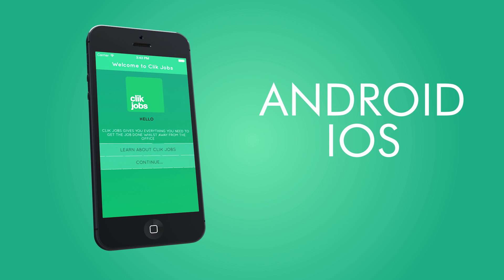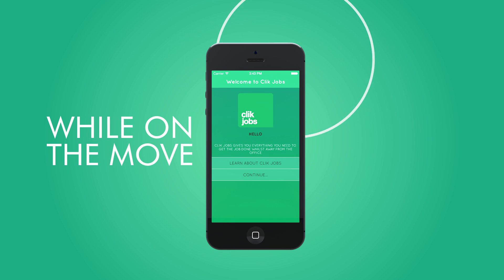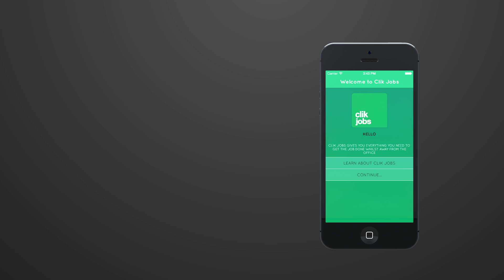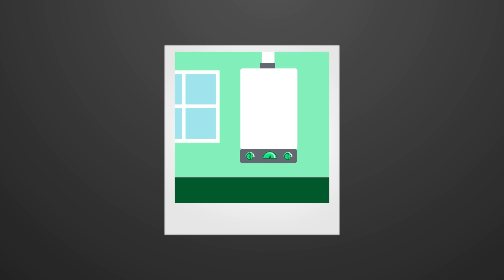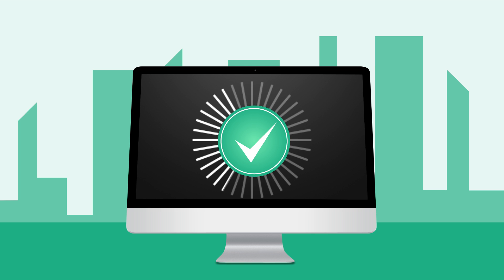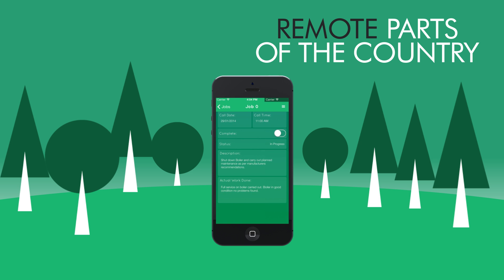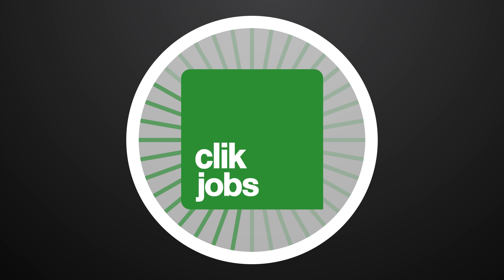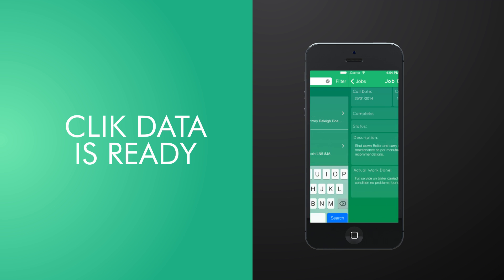How Job Sheet Apps Work | Clik Jobs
Clik Jobs is an Android and iOS app built from scratch to allow you to link with your Clik Service database. You can now access all your job info whilst on the move without an internet connection.

View and modify jobs. Add time items, material items, equipment and documents to your jobs whilst away from the office.